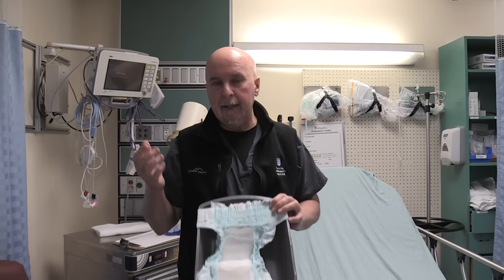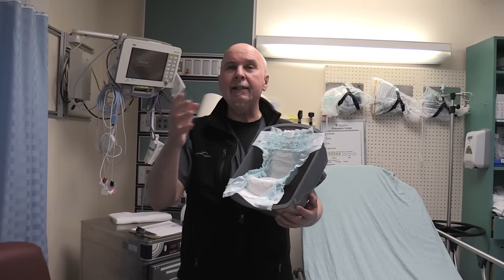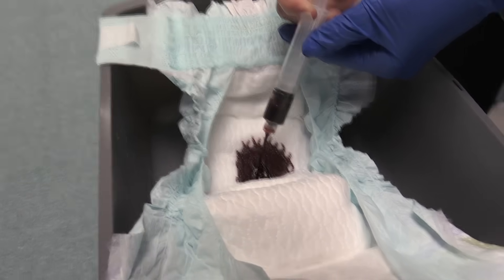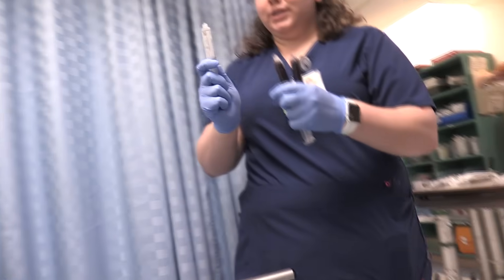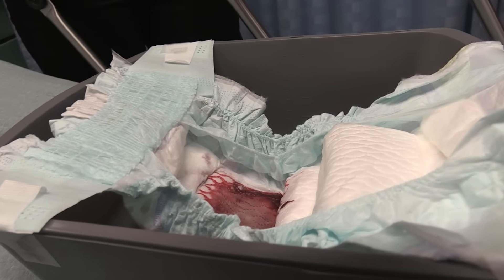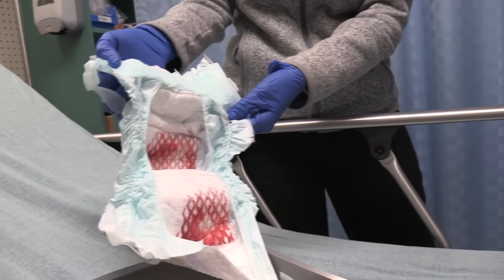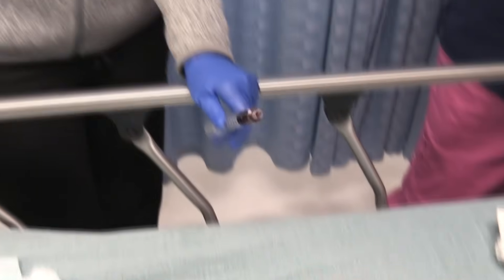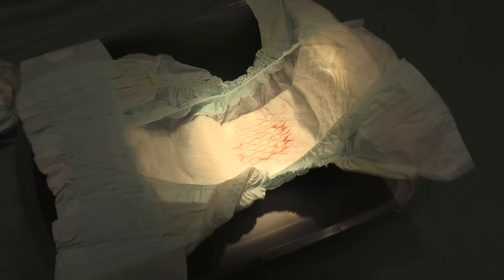The Bloody Diaper Experiment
Is it possible to miscalculate or underestimate the amount of blood loss when the blood is in a diaper and mixed with urine?  This bloody diaper experiment suggests that we just might get fooled and underestimate the amount of blood loss when the blood is mixed with urine!!